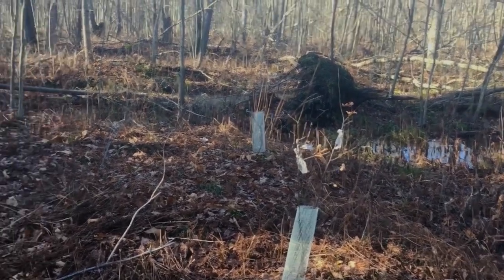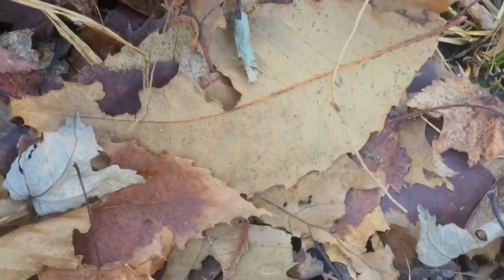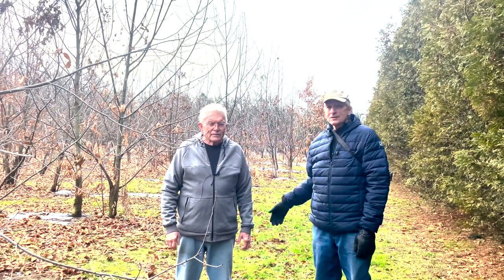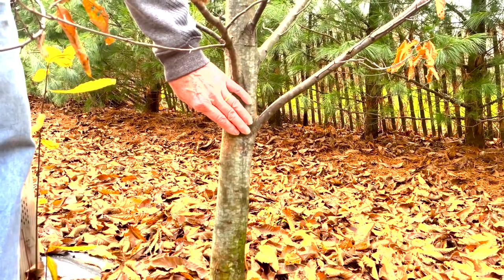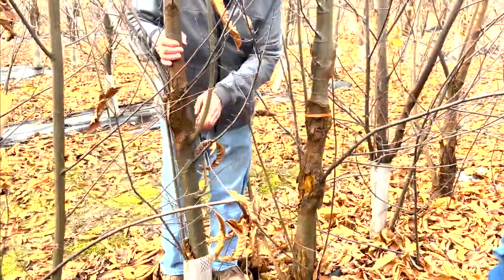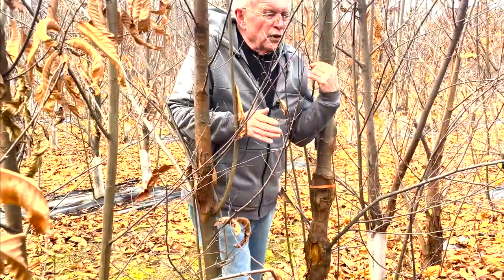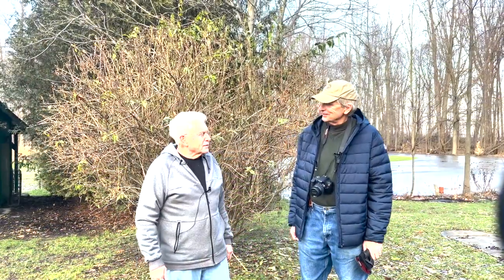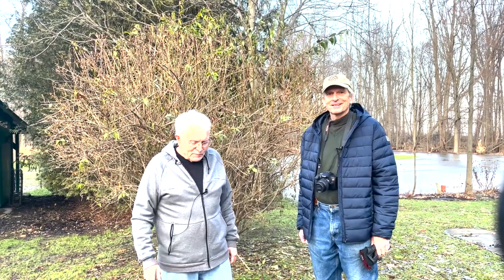Woodland Walk and Talk - Recovering The American Chestnut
This is an ongoing casual series supporting information sharing on woodland care and stewardship.
Produced by OWA members Neil Dunning (Brant Chapter) and Ron Casier (Elgin-Middlesex Chapter)